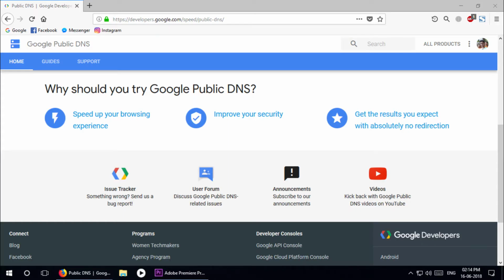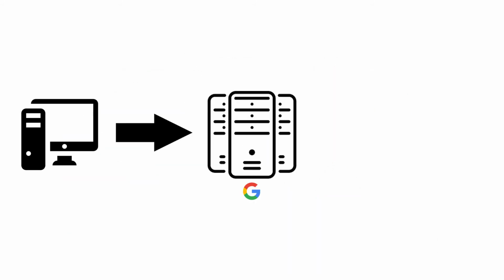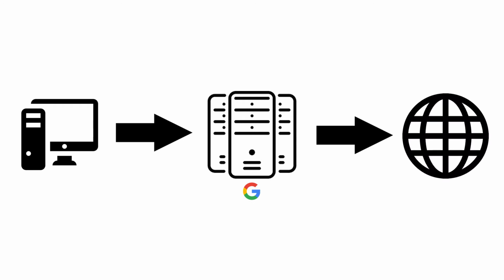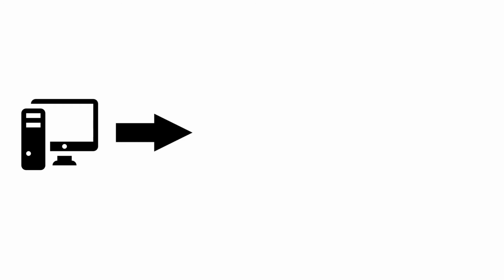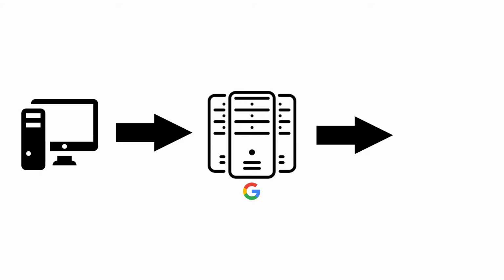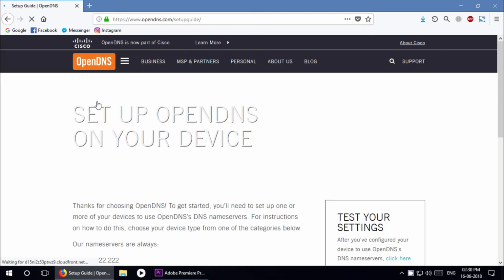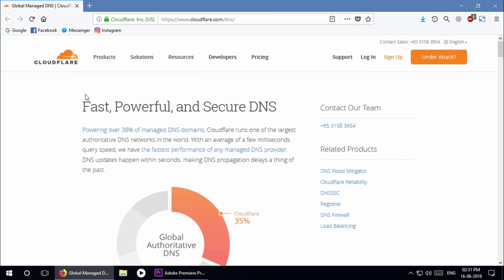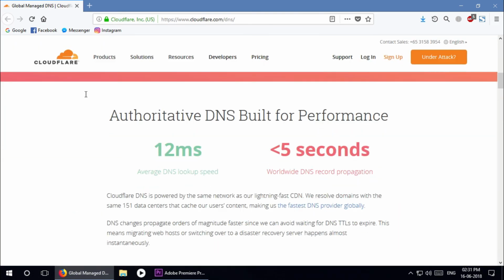How to make Websites load FASTER!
In this video I will be showing a simple tricks that will make websites to load faster in your pc...